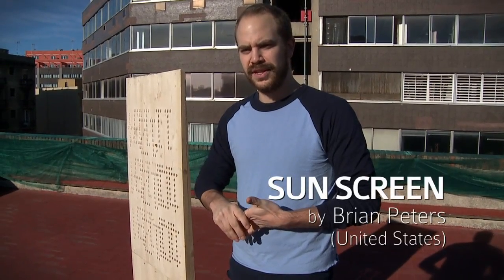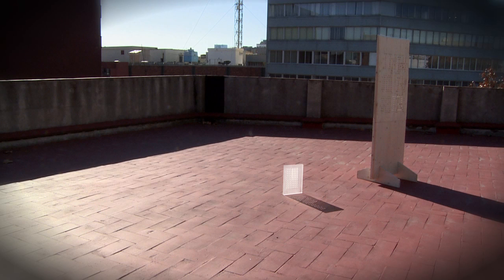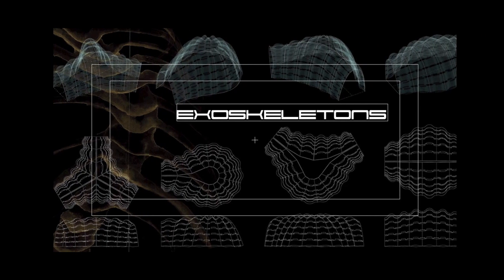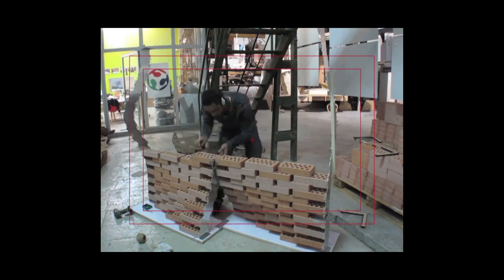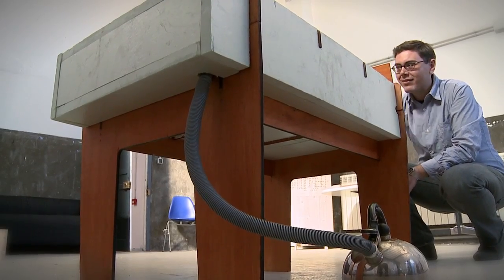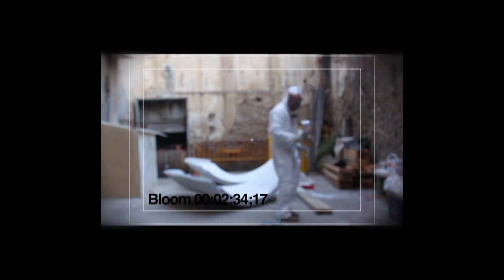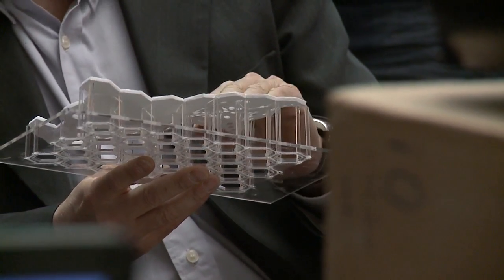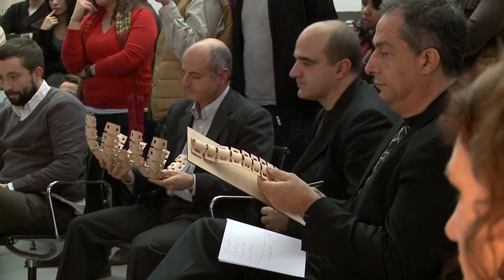IAAC Open Thesis Fabrication 2010